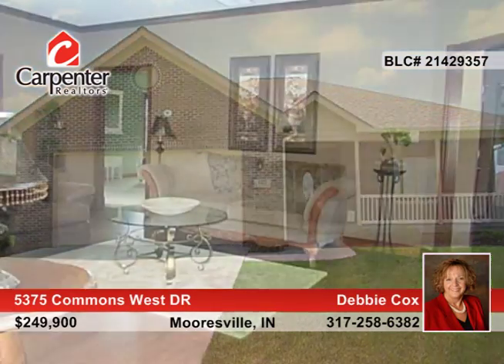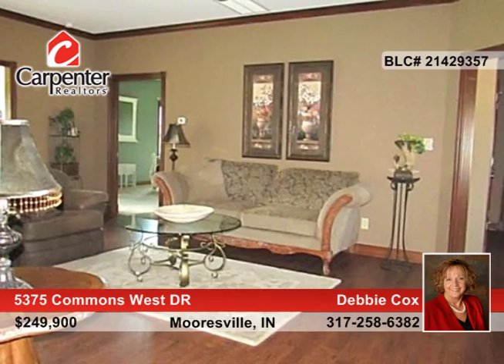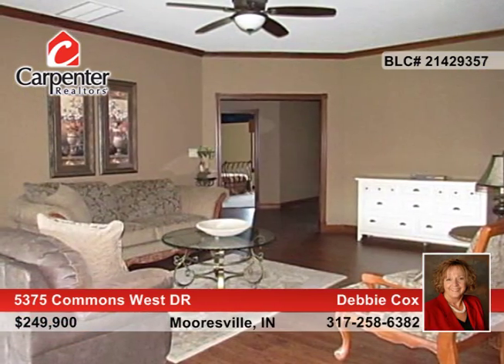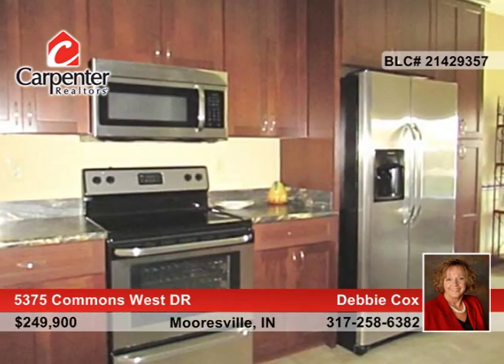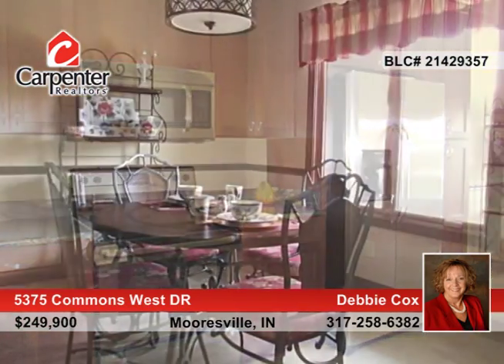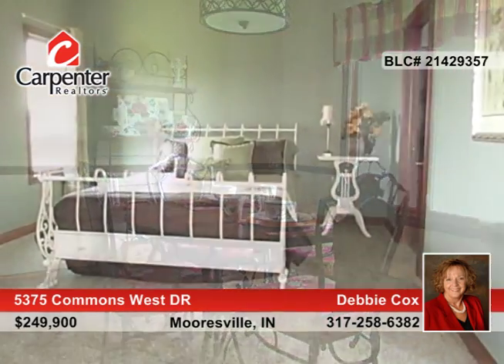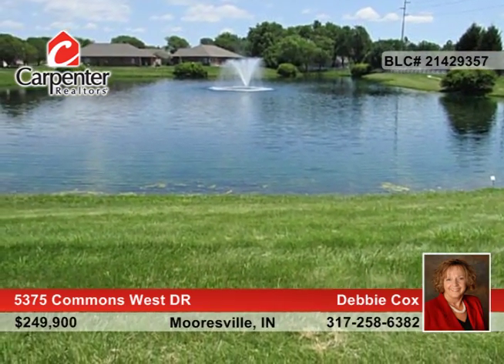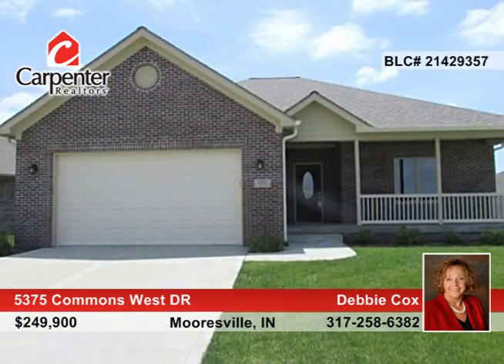5375 Commons West DR Mooresville, IN | MLS# 21429357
Debbie Cox- |

PLEASE NOTE: tax amount is not reflective of neighborhood. Check legal to verify. This is a spec home. Seller related to agent. Prices range from $170,000-$370,000.